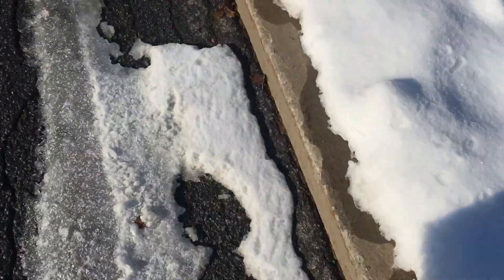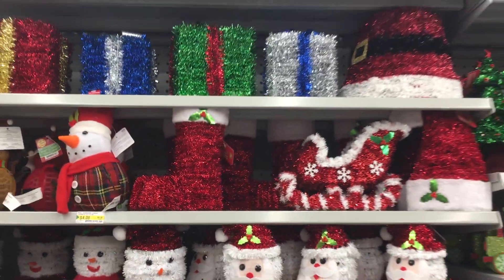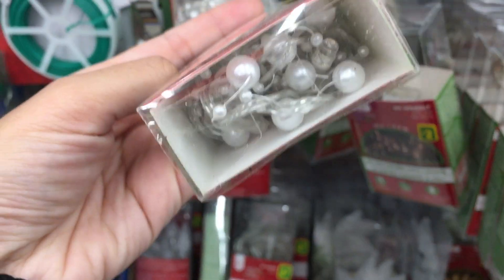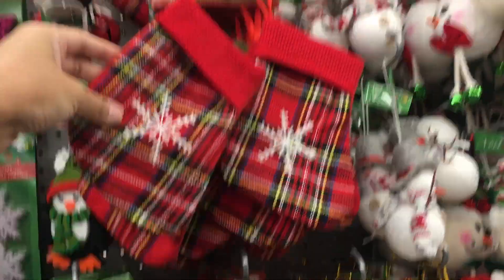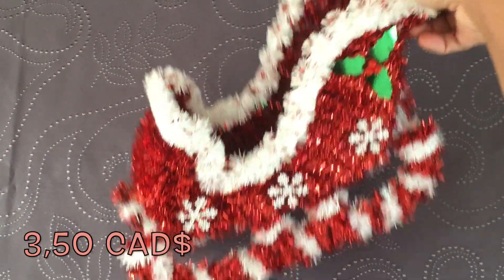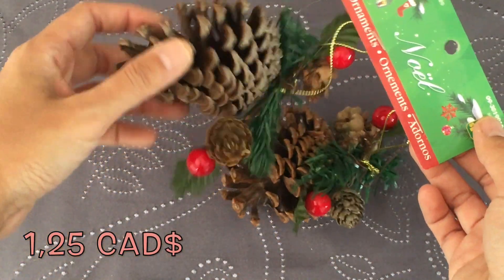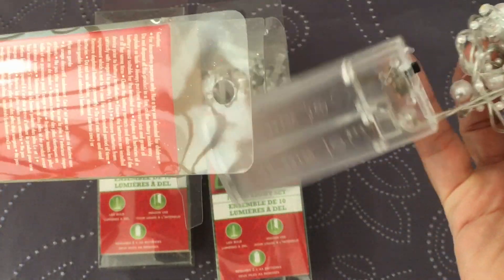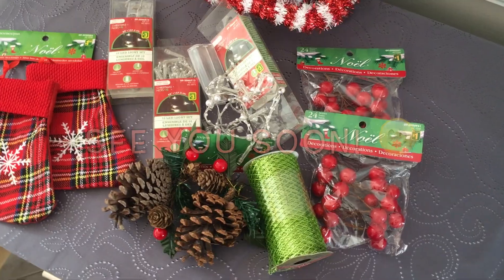Pigmas 2019 - Part 1 - Guinea pig - En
Hi! Holiday season is just around the corner! Are you excited? :)
Cost of purchases: 18,25$ + tx

*** DIET INFORMATION***
What I feed my guinea pigs:

Amazon 🇨🇦:
•Oxbow timothy hay (90 oz)

Pellets:
Oxbow Garden select

Vitamin C

***CAGE INFORMATION***

Tree Trunk hideout Amazon 🇨🇦:

Amazon 🇨🇦:
•Paw-print Petware bowl
•Crinkle Tunnel
•Hammock with stand
•Wheeky treat ball

Amazon 🇺🇸:
•Paw-print Petware bowl
•Crinkle Tunnel
•Hammock with stand
•Wheeky treat ball